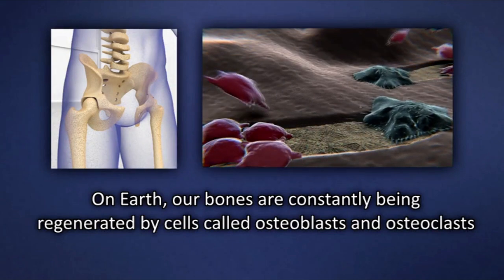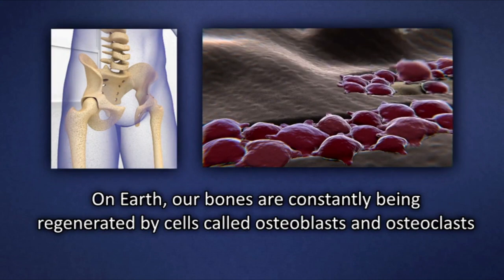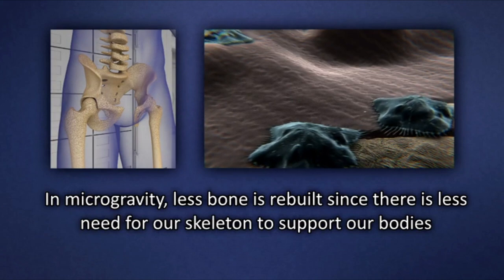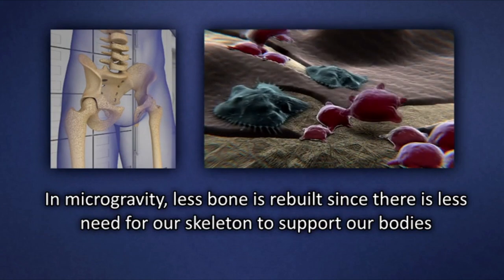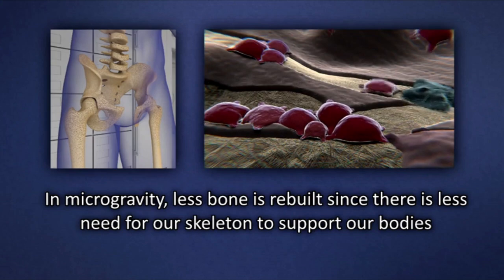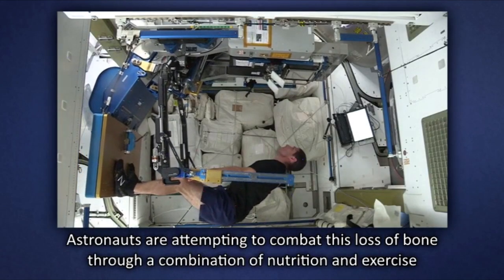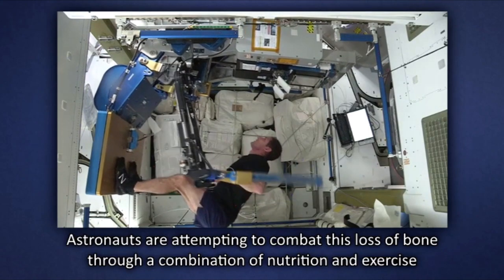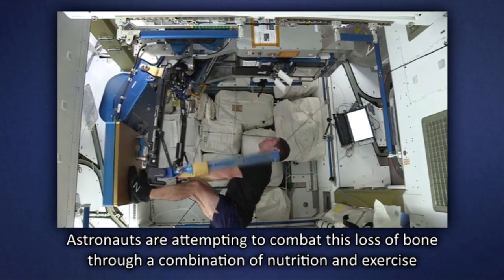Bones Video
space science investigation humans in space Xbox series x gameplay educational video